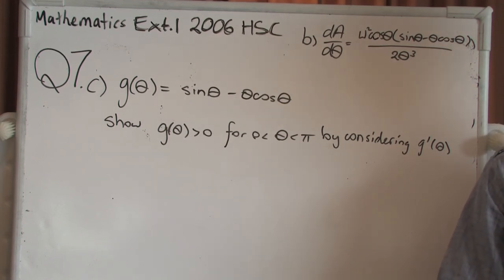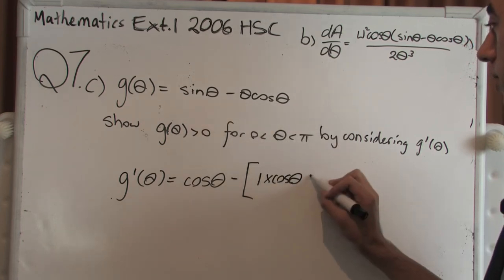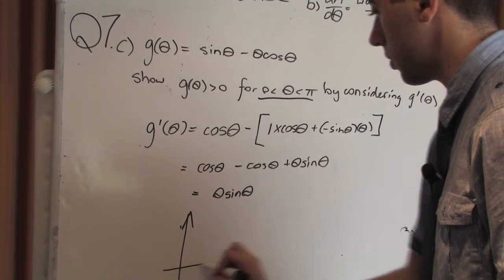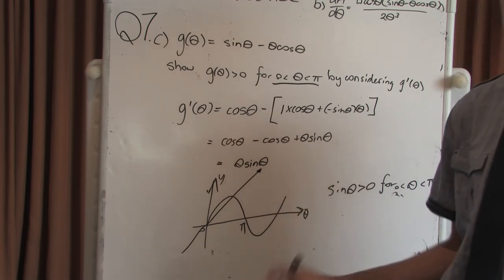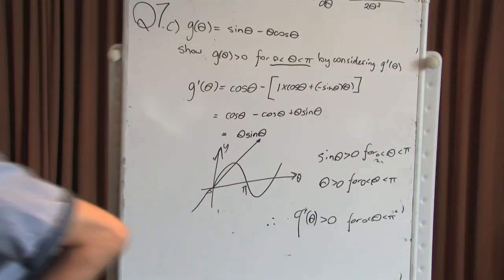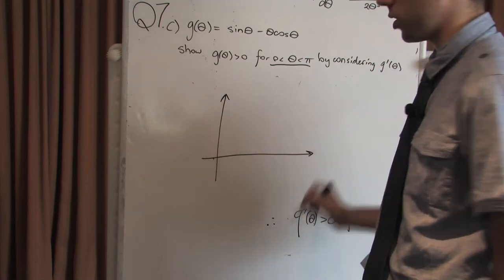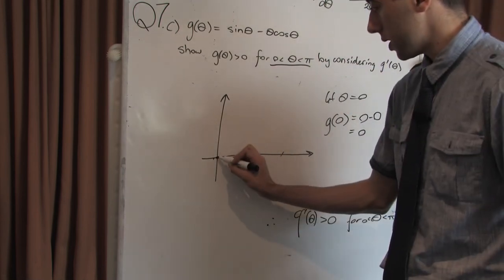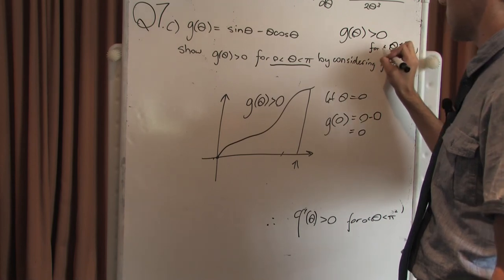HSC 3U Mathematics 2006 Q7 (c)